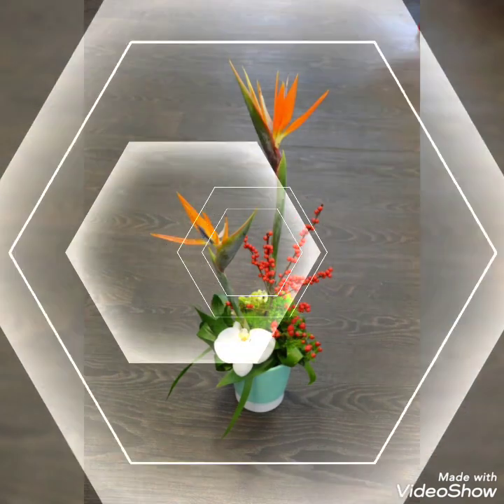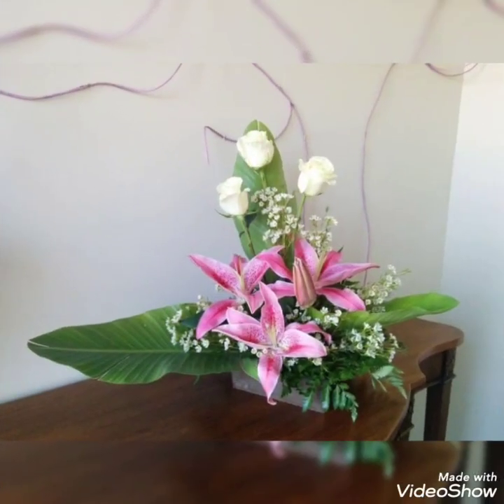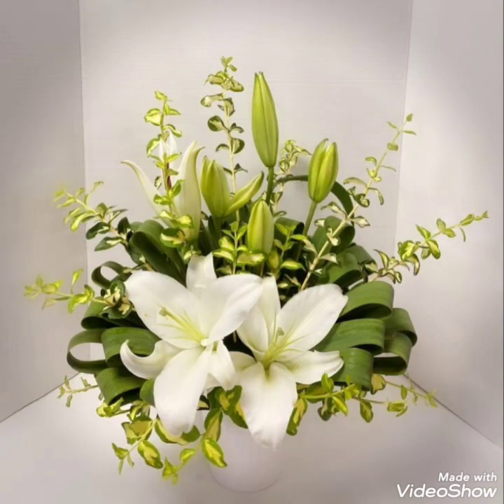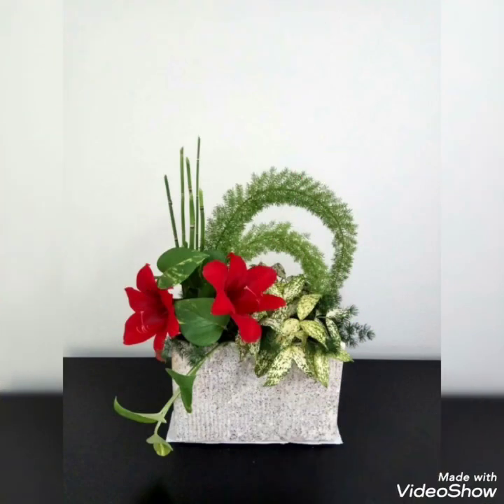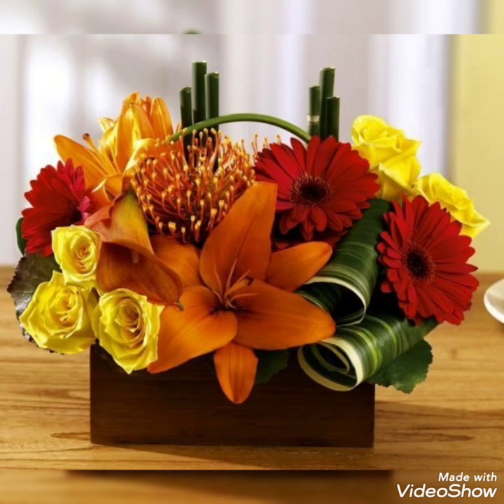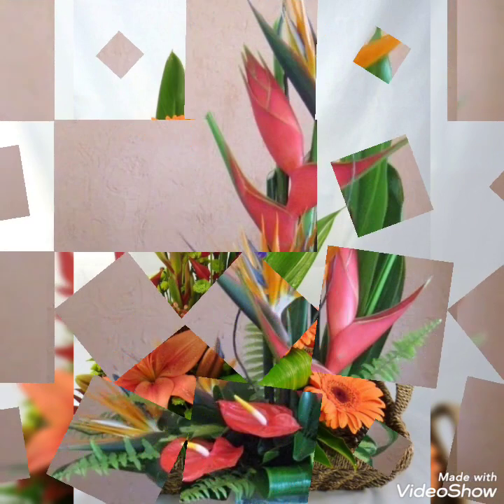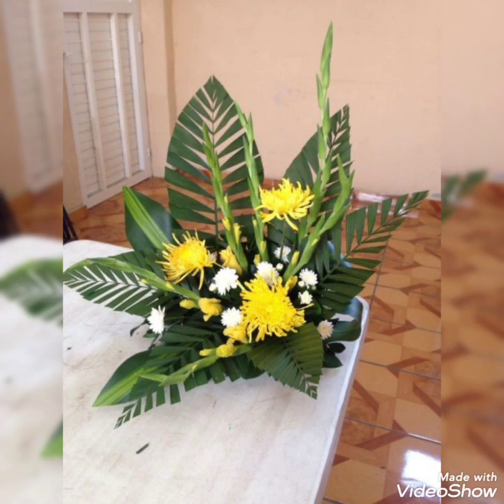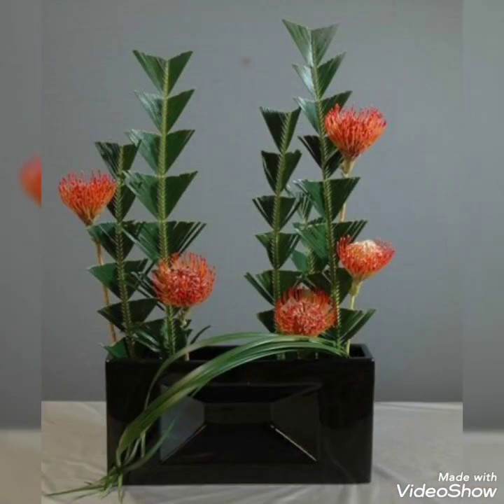spring flower arrangements 2023